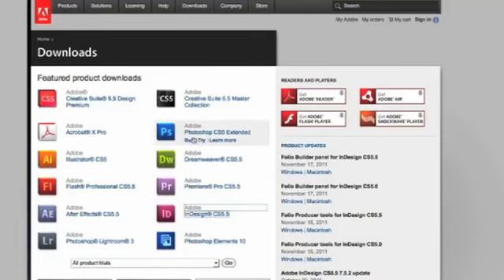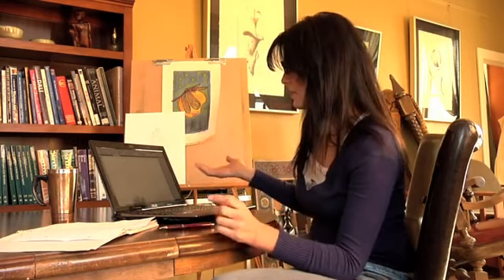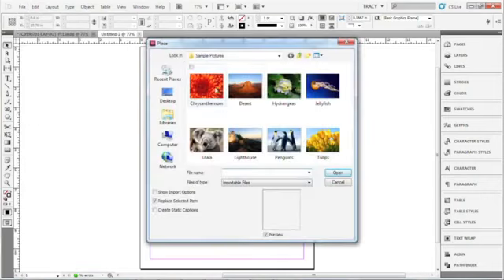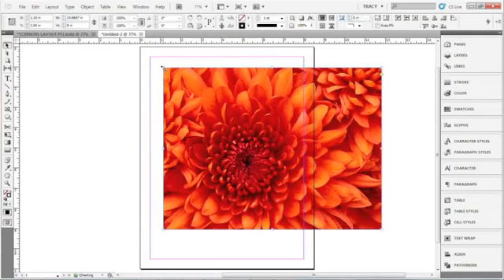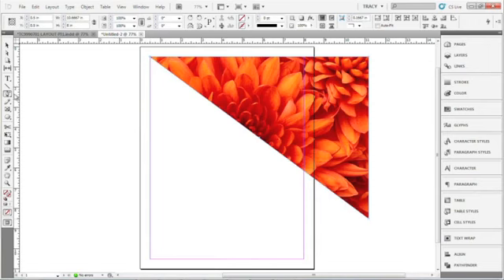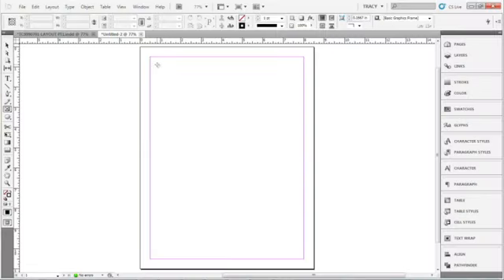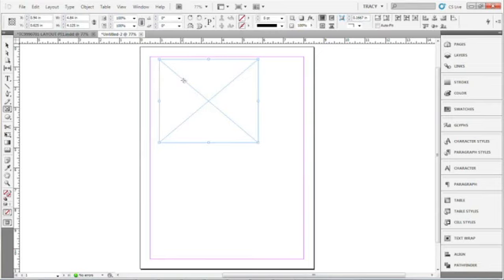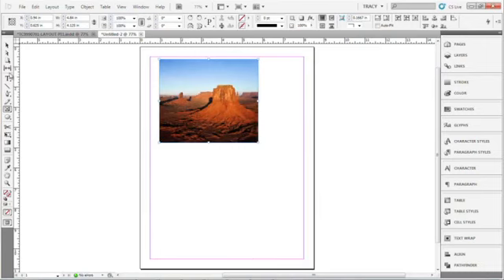How to Crop an Image on a Diagonal in InDesign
How to Crop an Image on a Diagonal in InDesign. Part of the series: Adobe InDesign Tips. Cropping an image on a diagonal in InDesign must be done in a very specific way. Learn how to crop an image on a diagonal in InDesign with help from a graphic designer in this free video clip.